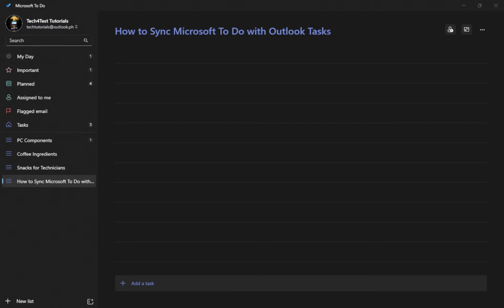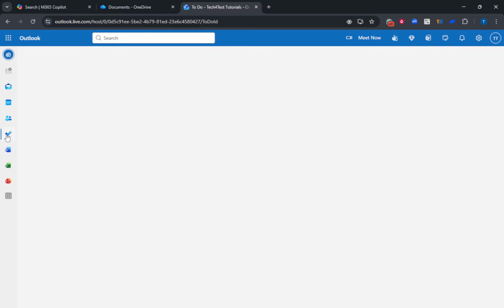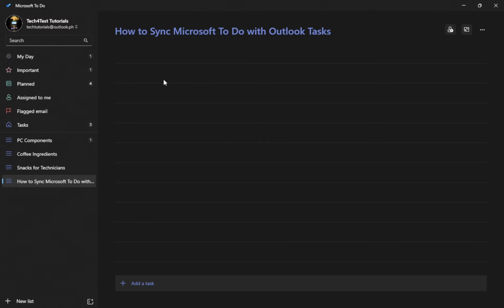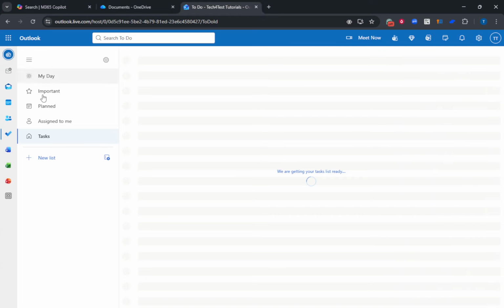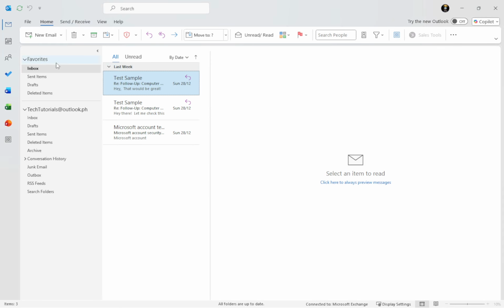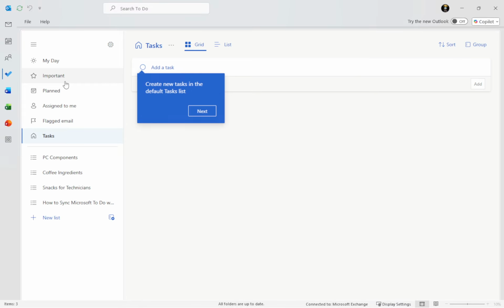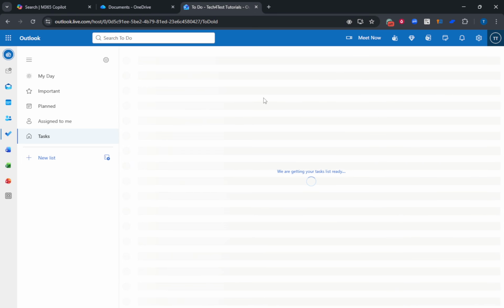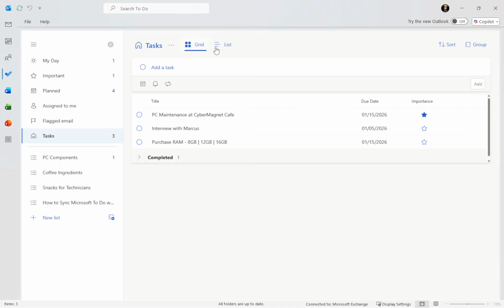How to Sync Microsoft To Do with Outlook Tasks [2026 Full Guide]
How to Sync Microsoft To Do with Outlook Tasks

This is a comprehensive guide on how to integrate Microsoft To Do with Outlook Tasks to create a unified productivity ecosystem. We explore the synchronization settings to ensure that your action items and calendar-based tasks remain consistent across both platforms.

Focusing on the value of automation and data syncing is essential for maintaining a single source of truth for your professional responsibilities. By correctly authorizing permissions and aligning your account parameters, we ensure that updates made in one application reflect immediately in the other, eliminating redundant data entry and improving overall project oversight.

Technical Specs:
Software: Microsoft To Do & Outlook; Feature: Integrations & API.